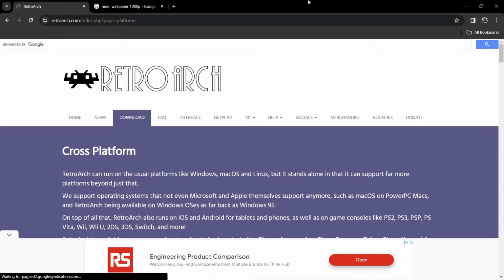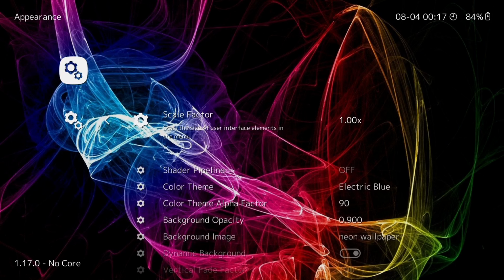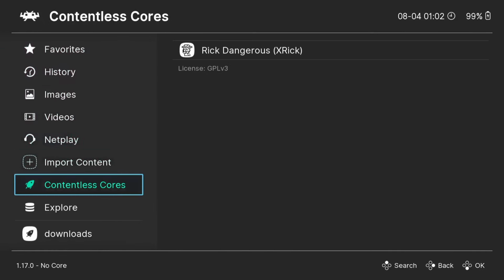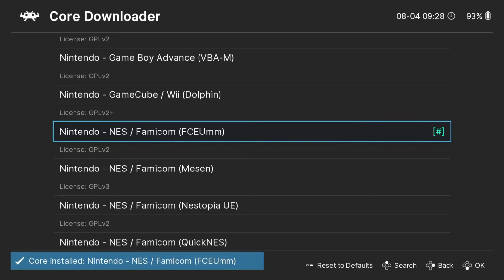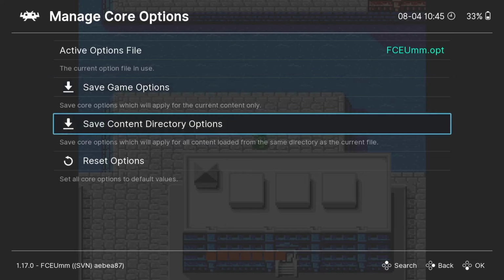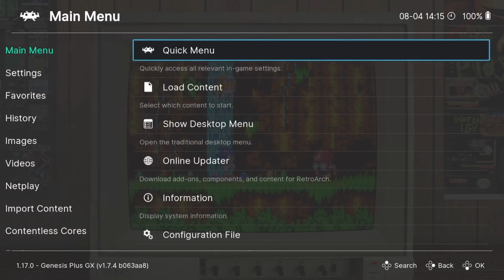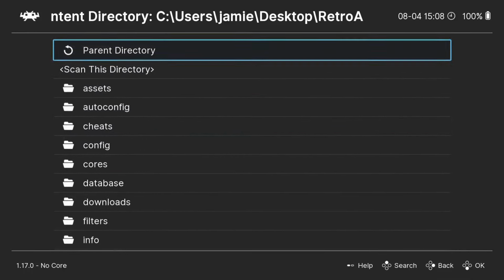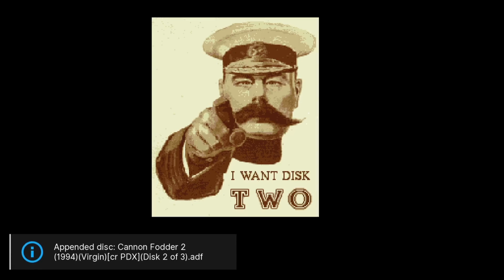Retroarch - An Absolute Beginners Setup Guide